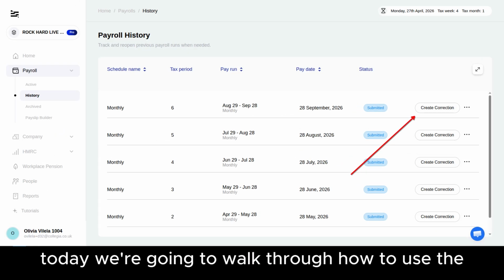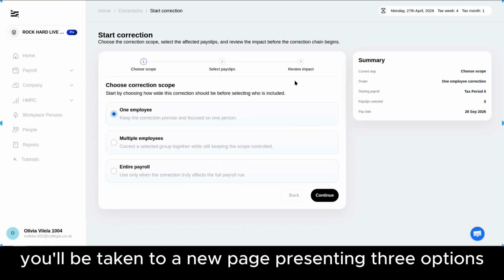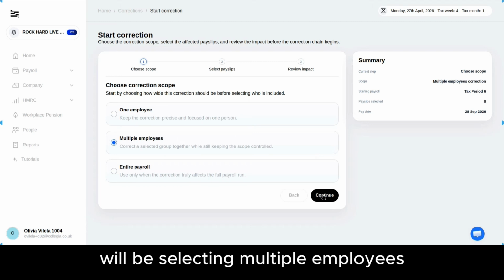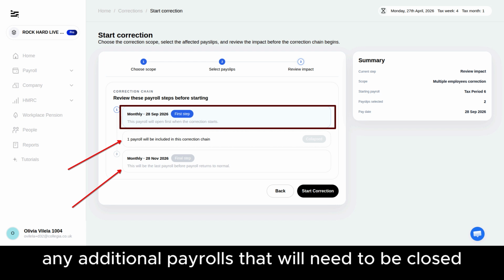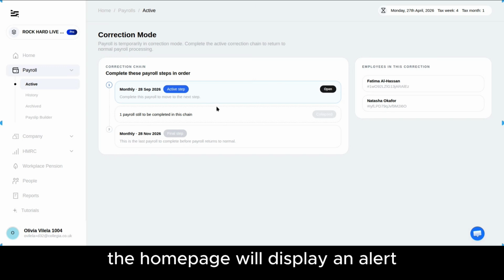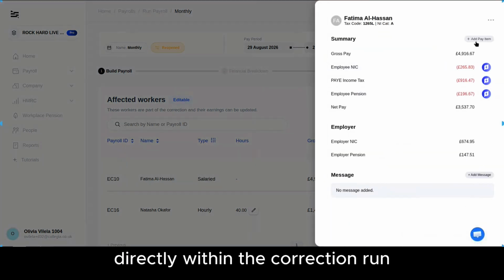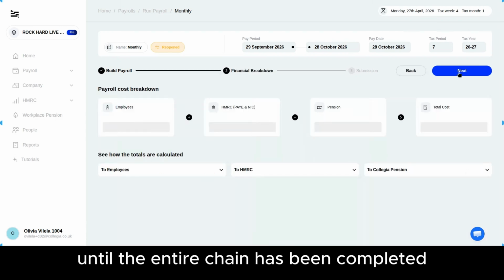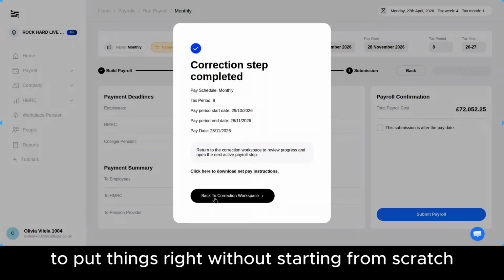How to Create a Correction in FreePayroll | Step-by-Step Tutorial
Made a mistake on a payroll run? No stress! In this tutorial, we'll show
you how to use the Create a Correction feature in FreePayroll to fix
missing pay items, incorrect hours, or anything else that needs adjusting
— without starting from scratch.